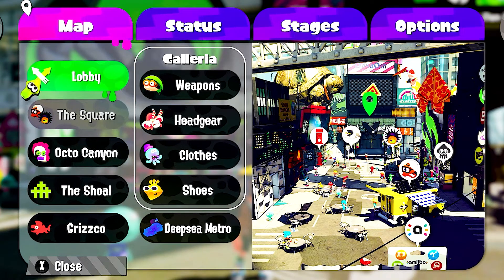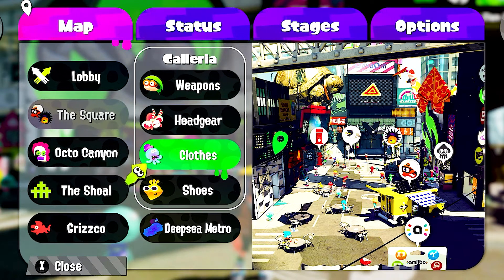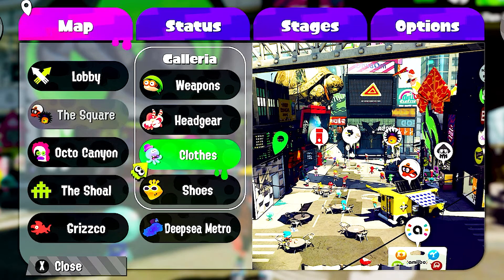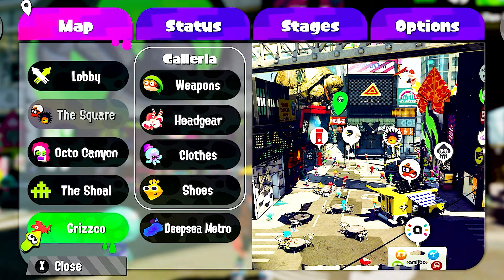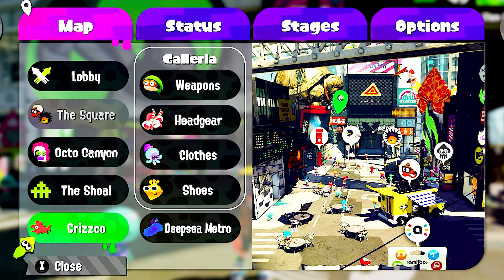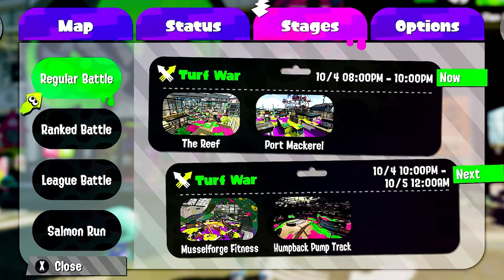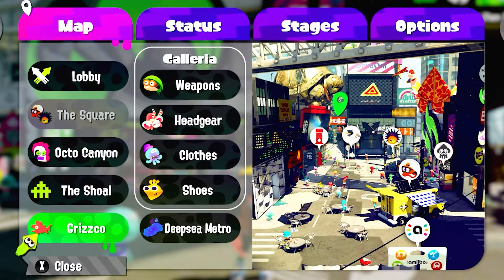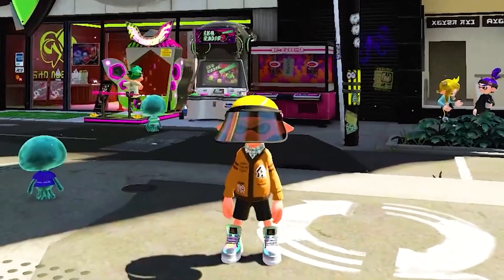Splatoon 2 INKOPOLIS PLAZA INTERACTIVE MAP AND MENUS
Splatoon 2 brief tip to help you enjoy your gaming more. Today INKOPOLIS PLAZA INTERACTIVE MAP You are invited to my weekly streams of Splatoon 2 gaming & chat or just to watch. On Twitch.tv/VideoManFl/about or YouTube for link just click on video. Todos son invitados a jugar

Todos son invitados a jugar oh solament a ver.